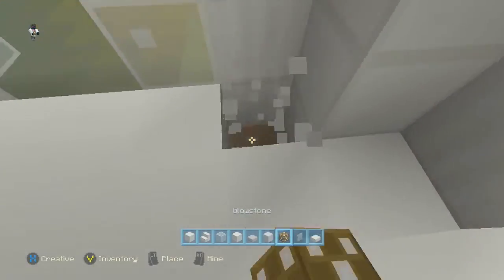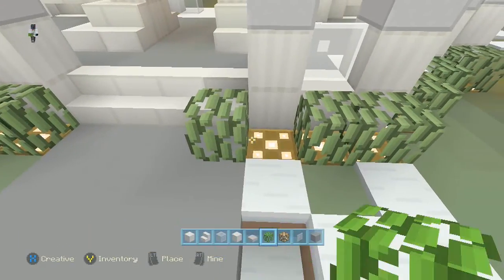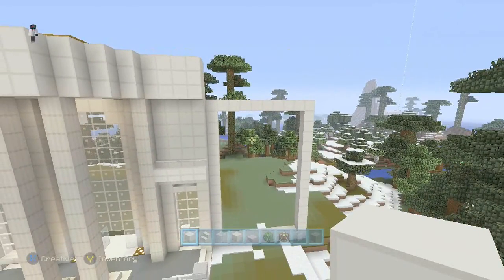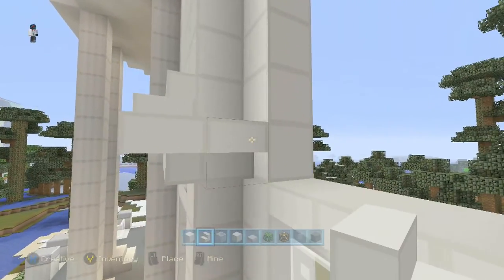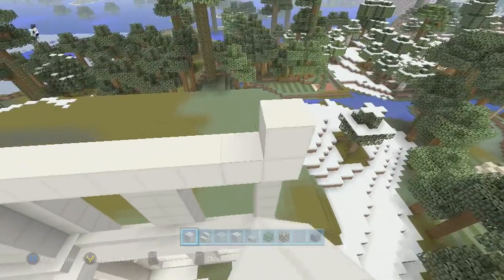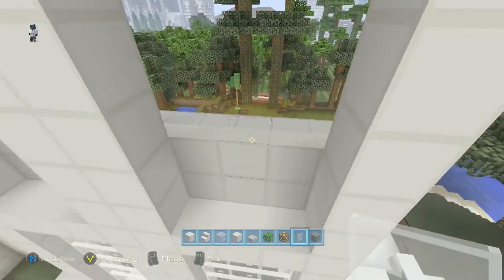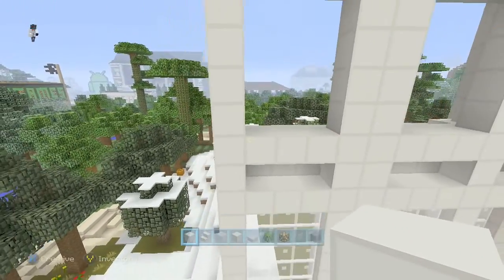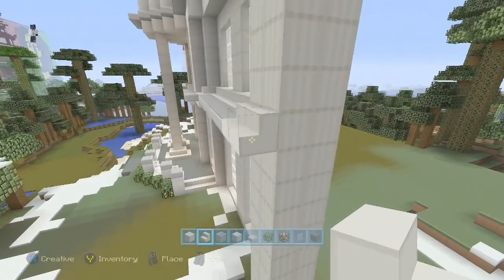How to Build a Mansion! Step by Step Tutorial! Ep. 2